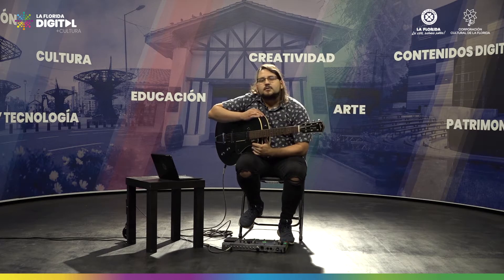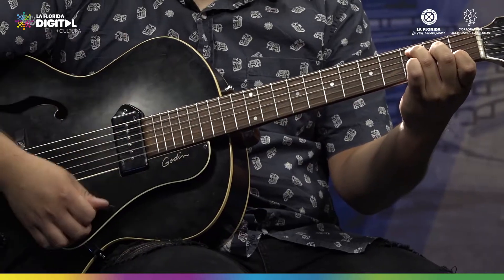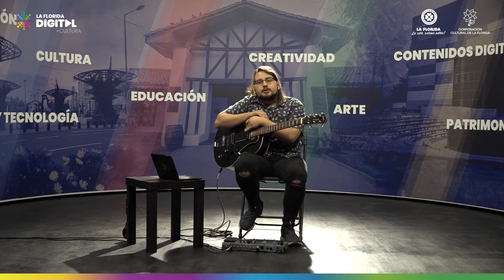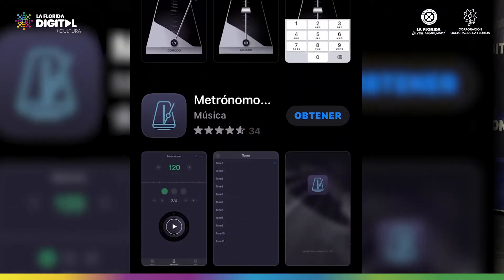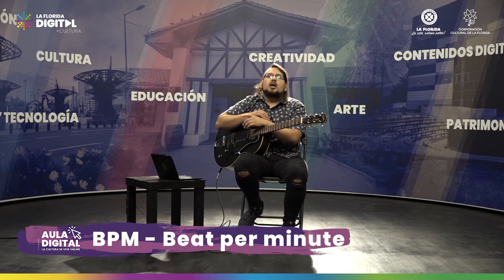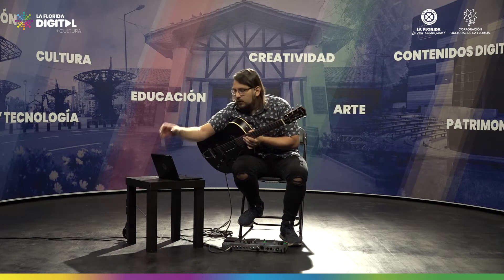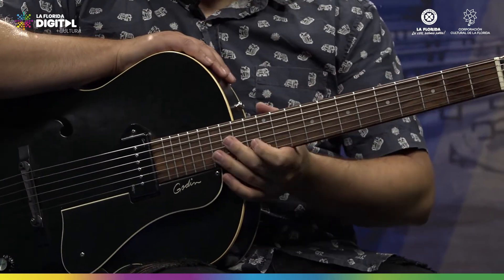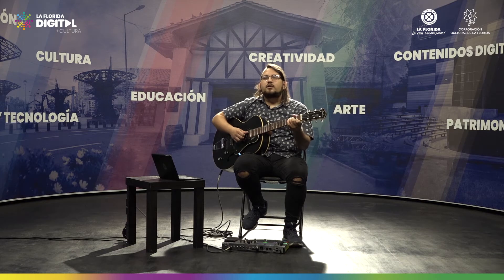[Aula Digital] Taller Iniciación de Guitarra 2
Taller Iniciación de Guitarra
Taller impartido por el profesor Rodrigo Donoso enfocado en entregar las herramientas para entender el mundo musical desde la guitarra.
Está dirigido tanto para gente con o sin conocimientos previos de música o guitarra.